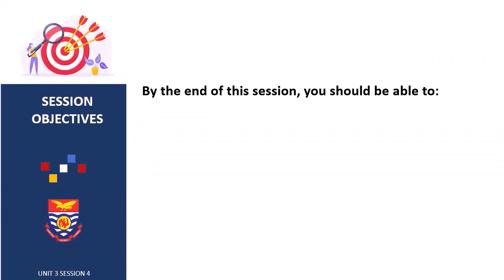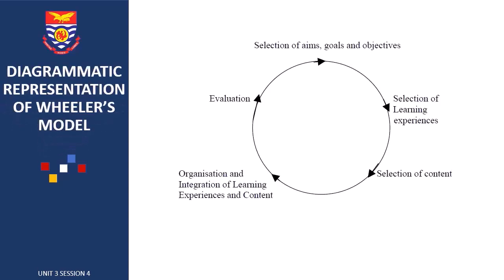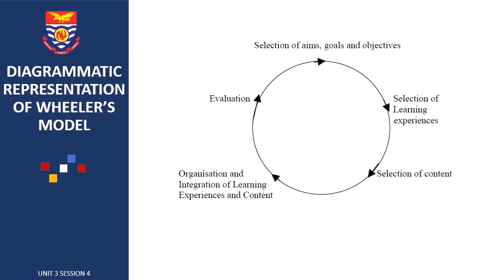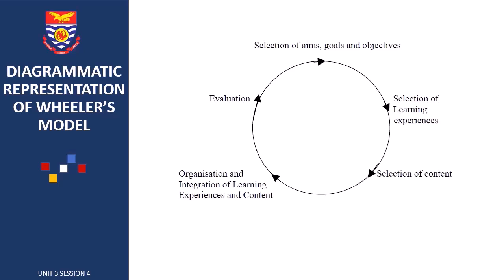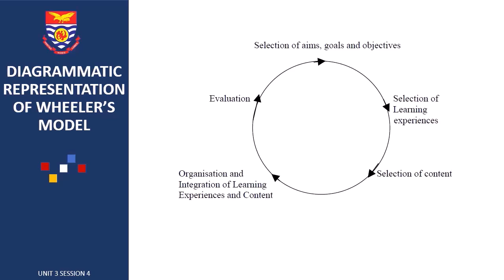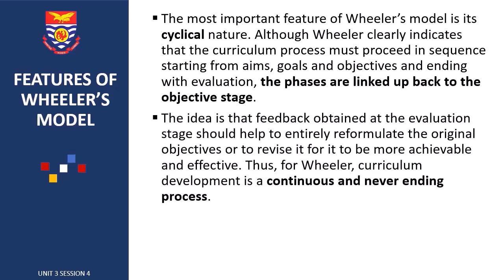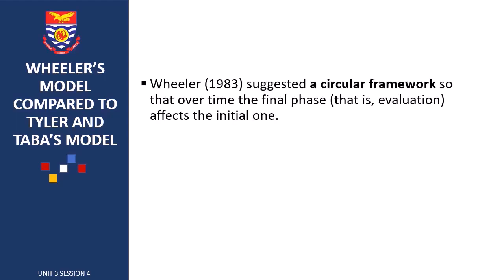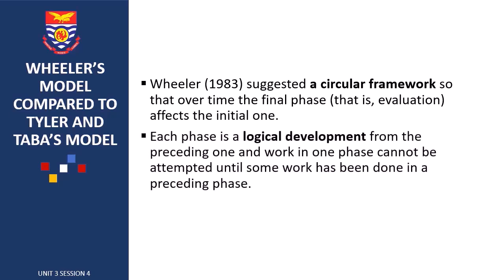Curriculum Studies in Chemistry Unit 3 Session 4